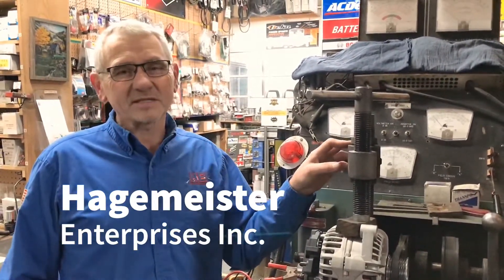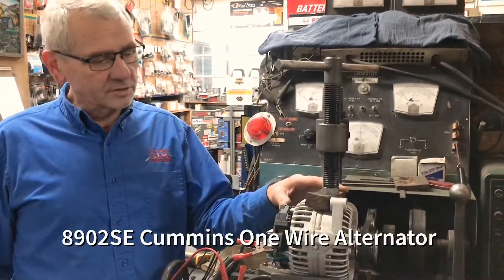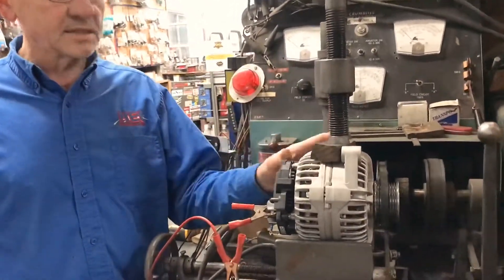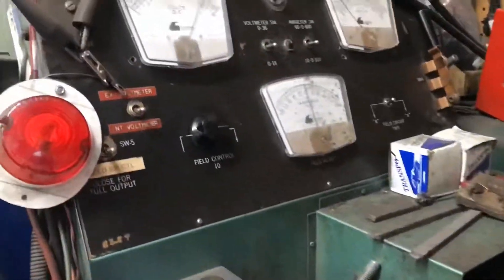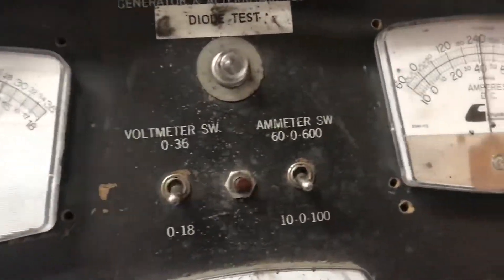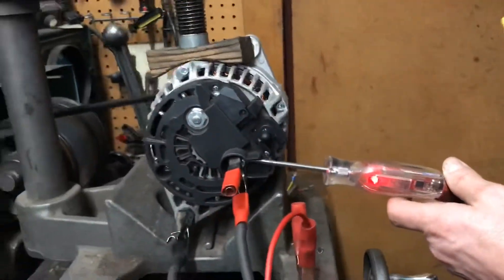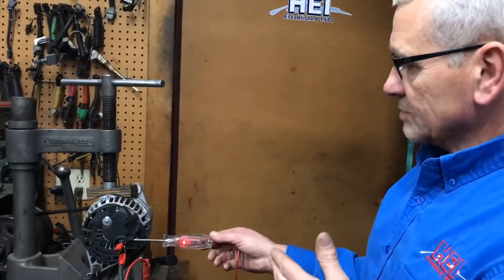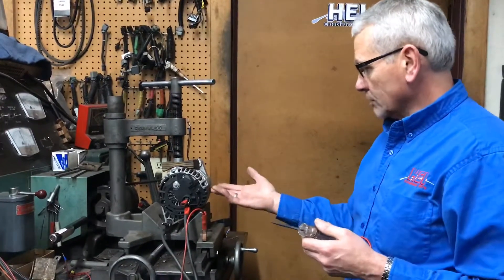Testing Our 8902SE One Wire Alternator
Testing one of our 80902SE one wire alternators that came back to us for a potential warranty. He has found absolutely nothing wrong with this alternator and is encouraging the customer to check all other connections for possible bad connection or dirty cable.